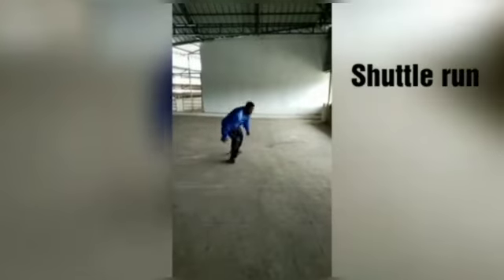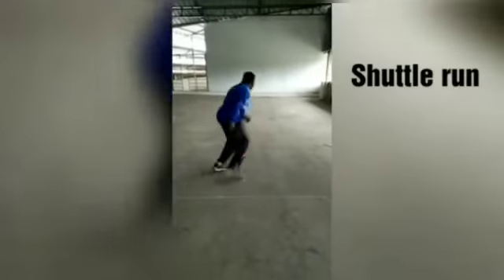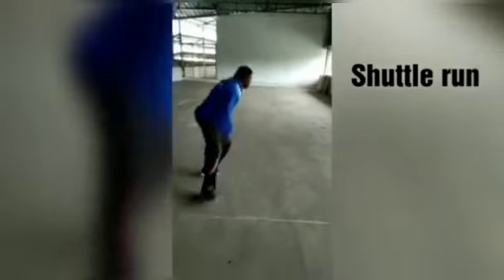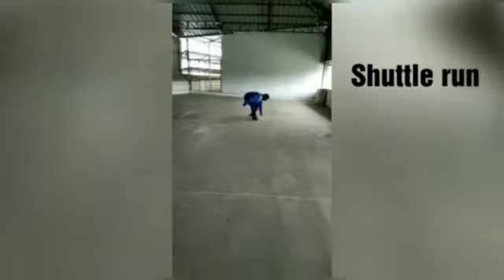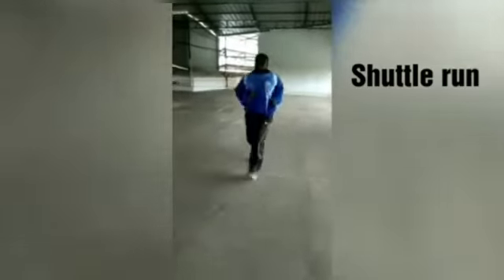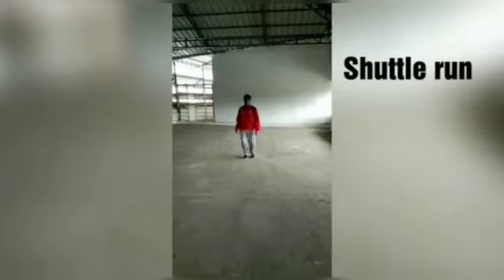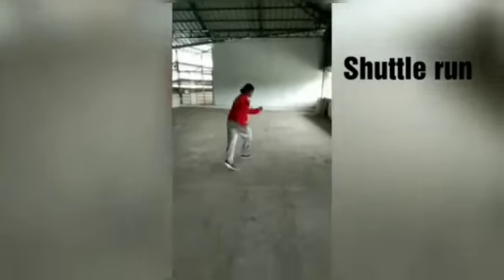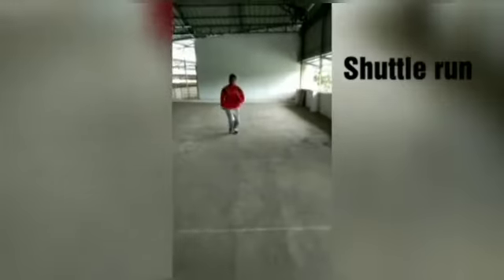Class 8 physical education, module 10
Shuttle run and high knee